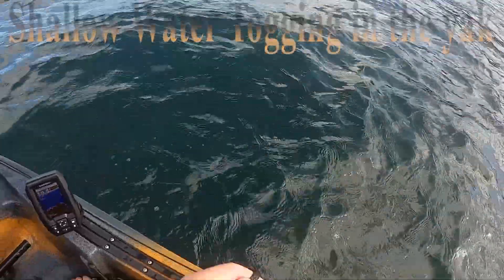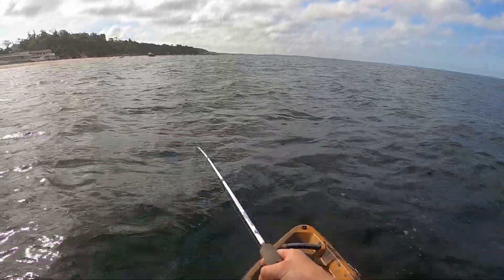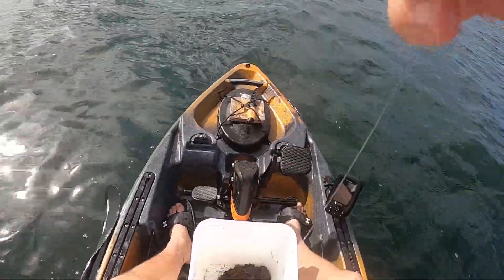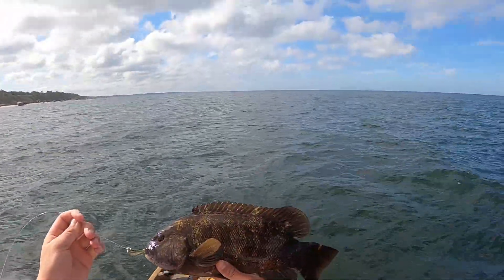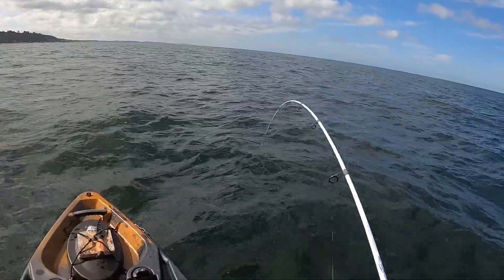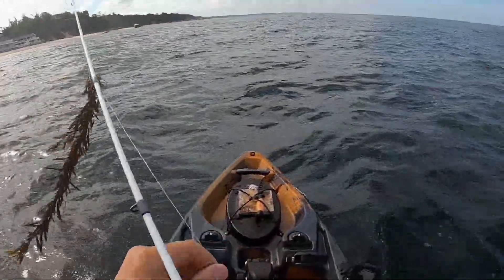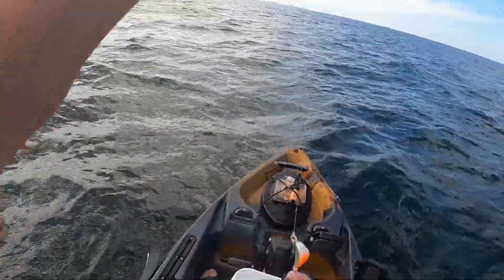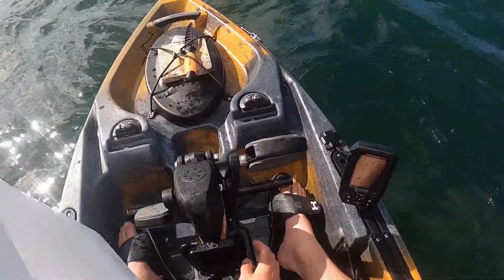Shallow Water Blackfish on Jigs- J.A.S. Fishing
Got on a hot blackfish bite in the early season. Shallow water, light tackle, and big fish! -Long Island, October